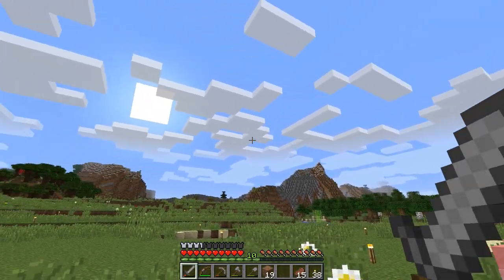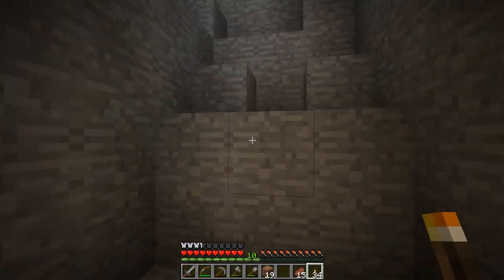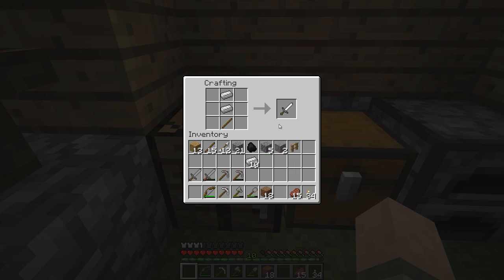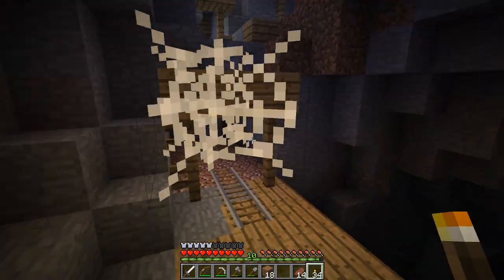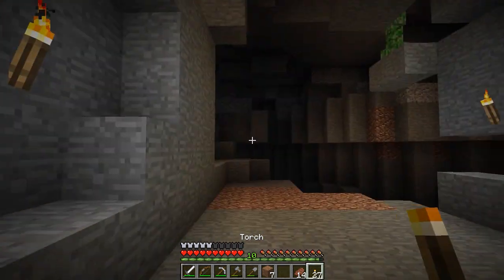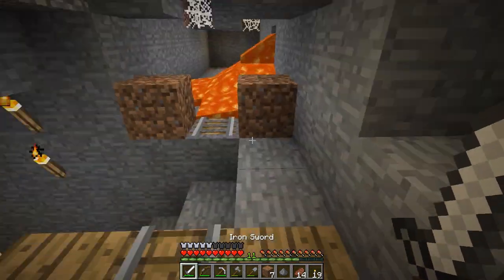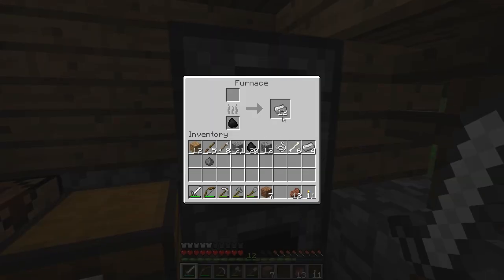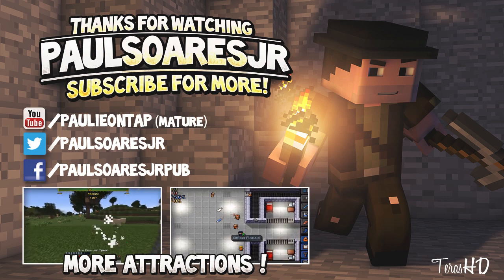Minecraft 1.8 Tutorial - Iron Hardware! (Survive & Thrive S8E05)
How to Survive and Thrive in Minecraft! In this episode, we jump into a dark hole for adventure and iron ore to upgrade our gear! We'll smelt the iron ore into iron ingots and craft up a full suit of iron armor as well as a new iron sword and iron tools!

In this episode you will learn:
- how to find iron ore
- how to smelt iron ore
- how to craft iron armor, weapons and tools
- how to cave
- how to jump into a hole for adventure!